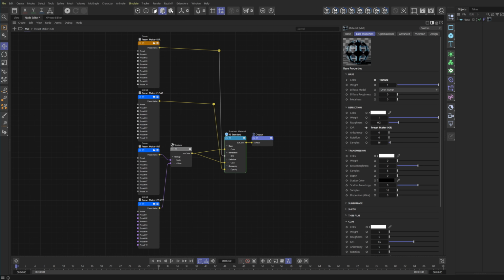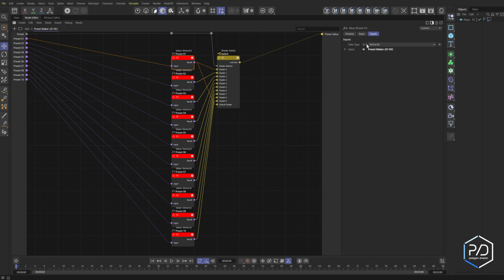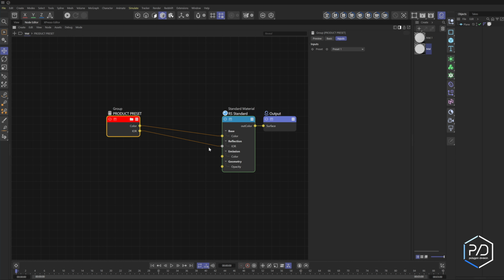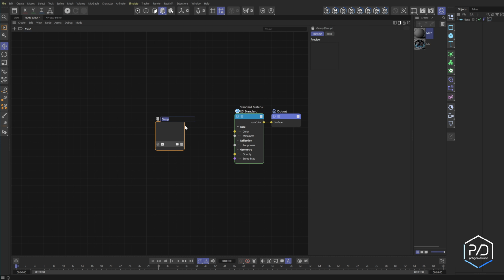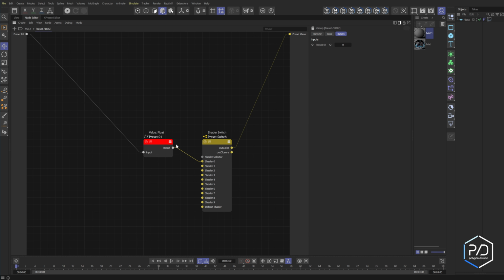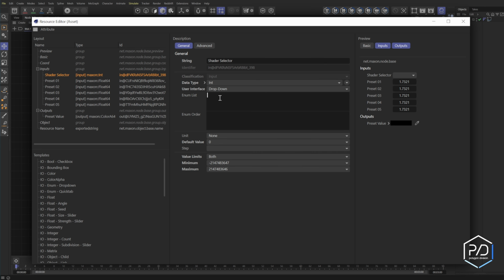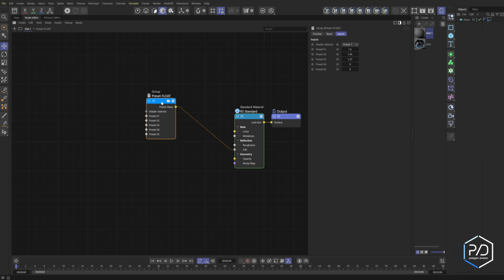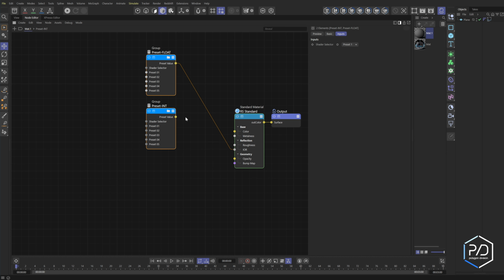Total Recall Preset Value Node for your shaders with Redshift in Cinema 4D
We'll create a node that allows us to recall values or groups of values with a simple dropdown.

00:00 Bumper
00:08 Intro
00:40 Overview
02:32 Switch Statement
03:27 Node Build Out
05:36 UI Build
06:49 Other Value Types
07:37 Outro